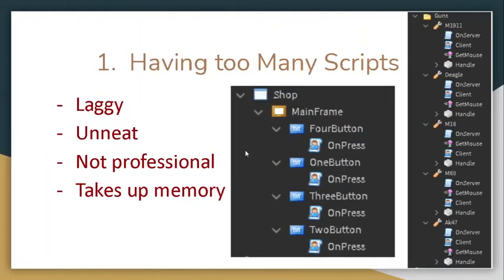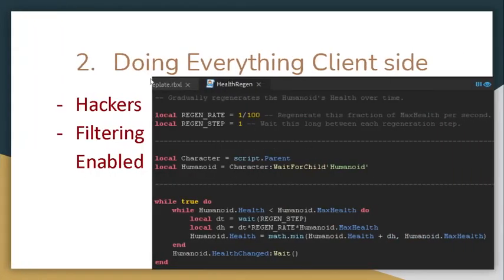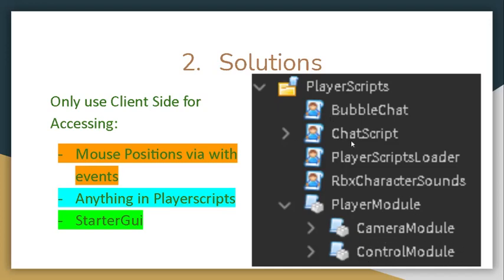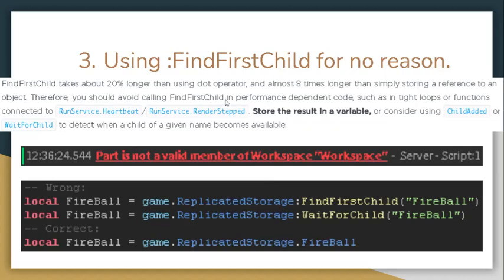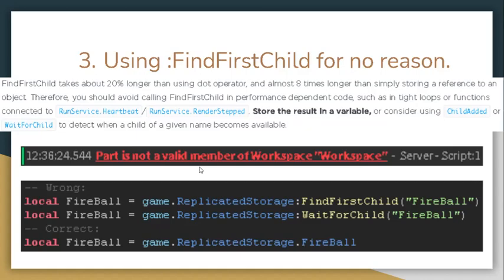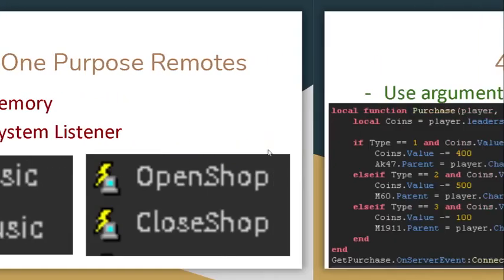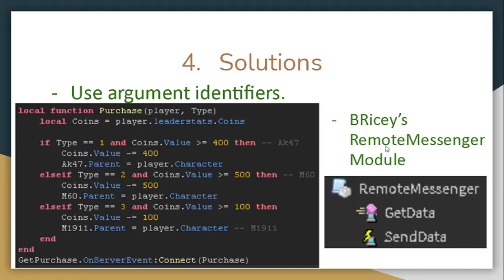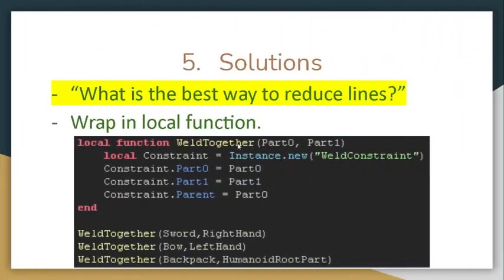5 Most Common Beginning Developer Mistakes - Roblox Scripting Tutorial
Hey Guys! In today's video, I break down the five most common beginning developer mistakes. These tips will help you save hours of time as I wish I knew these tips before I began scripting!

-- Time Stamps
0:00 - Intro
0:18 - Having too many scripts
2:30 - Doing everything Client side
5:30 - Using :FindFirstChild for no reason
9:28 - Having one purpose remote events
12:48 - Repeating the same lines instead of using functions
14:10 - Outro